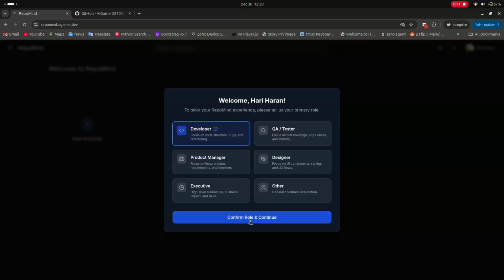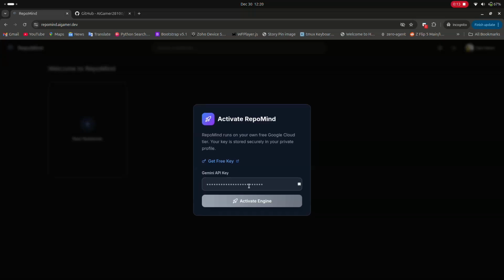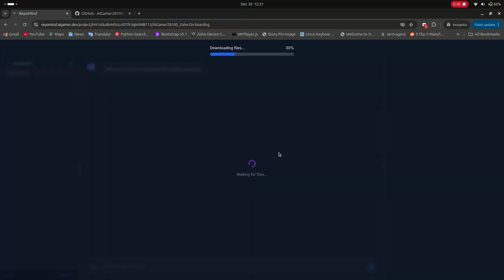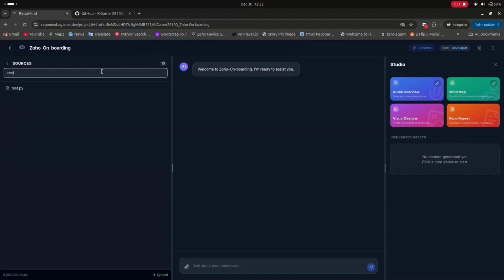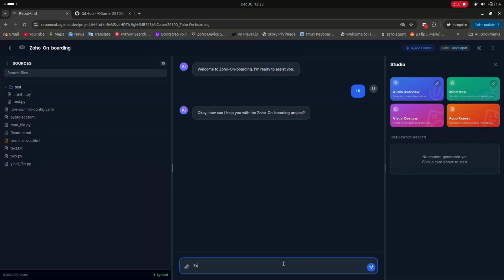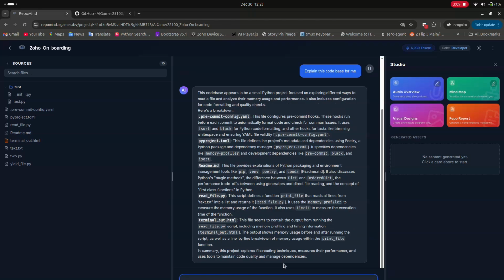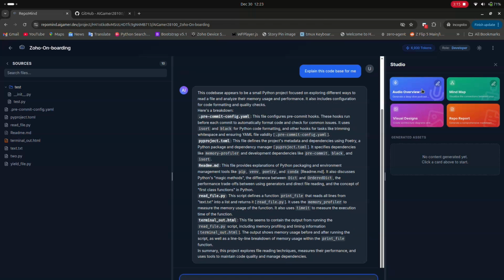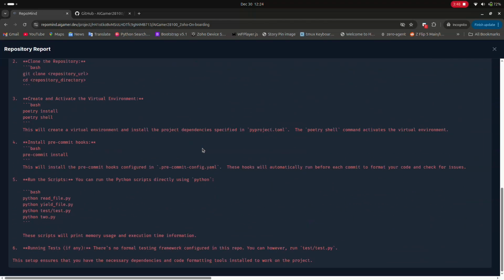RepoMind: Chat with any GitHub Repo in your Browser (No Setup)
Most developers and stakeholders are locked out of understanding code because they can't run complex local environments. RepoMind bridges this "Knowledge Gap." Inspired by Google's NotebookLM, RepoMind transforms any static GitHub repository into an interactive, visual knowledge base—instantly.

Runs entirely in your browser using a Client-Side RAG pipeline and Gemini 2.5 Flash.

🚀 Key Features:

Zero-Setup Ingestion: Paste a URL and start analyzing in seconds.
Client-Side RAG: Uses Gemini 2.5 Flash for fast, semantic code queries.
Audio Overviews: Auto-generates a role-based "Podcast" summary tailored to your expertise.
Visual Intelligence: Interactive Knowledge Graphs to visualize architecture.
Privacy First: BYOK (Bring Your Own Key) model ensures your data stays under your control.
🛠️ Tech Stack:

AI Model: Google Gemini 2.5 Flash (via Google AI Studio)
Frontend: React, Vite & Tailwind CSS
Backend Services: Firebase Auth (Google Login), Firestore, & Firebase Storage
Vector Search: Client-side Logic